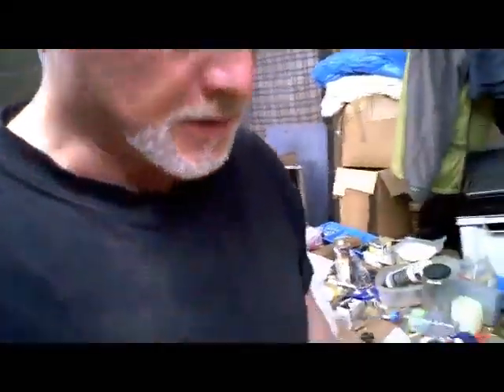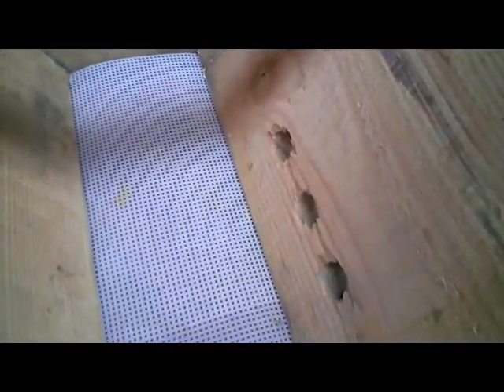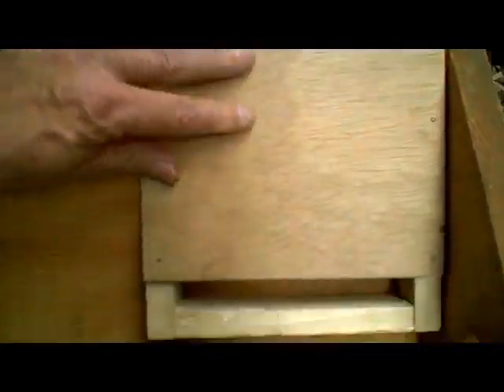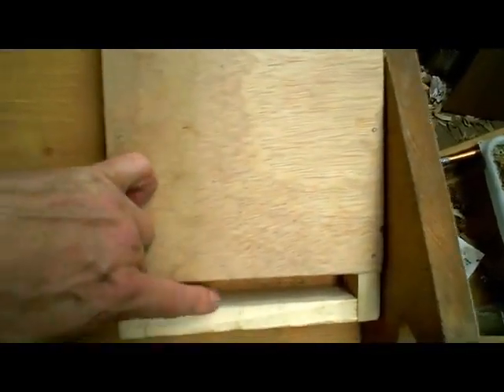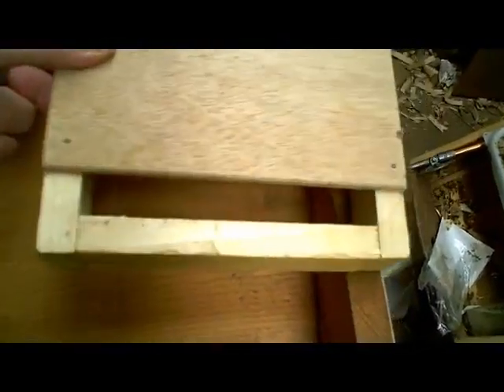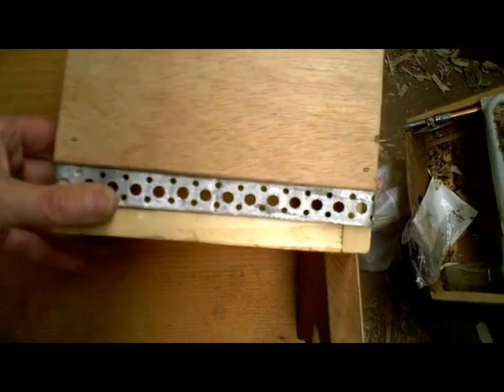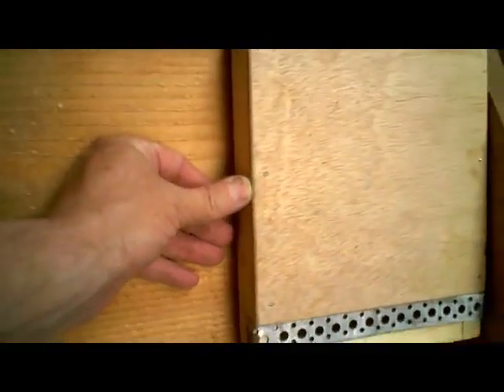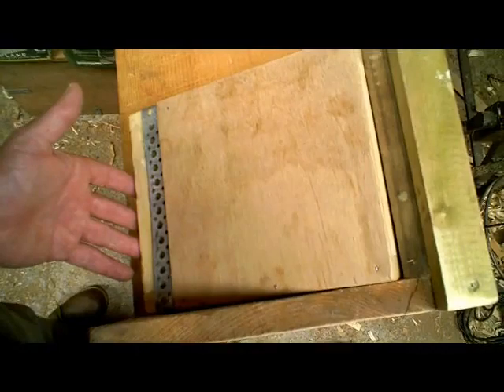KEEP WASPS OUT! Periscope entrance for a top bar hive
This is an old video, re-uploaded from a channel I don't use any more. I have posted it here because the idea has proven itself over the intervening years, having been shown to be effective at keeping wasps (aka yellowjackets in the USA) out of hives, which I know is a problem faced by many beekeepers.

The idea could be adapted for other types of hive and may also be useful as an extra deterrent against the Asian hornet (Vespa velutina), although they tend to take bees from outside the hive.